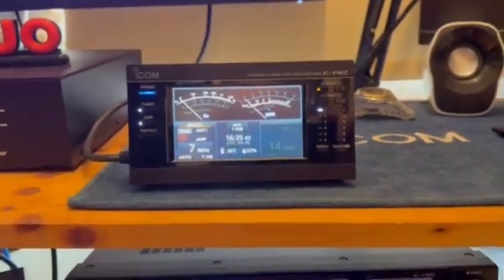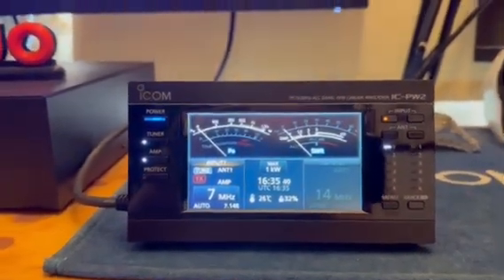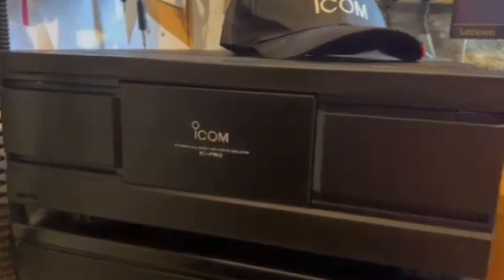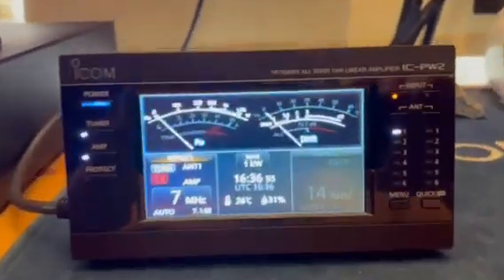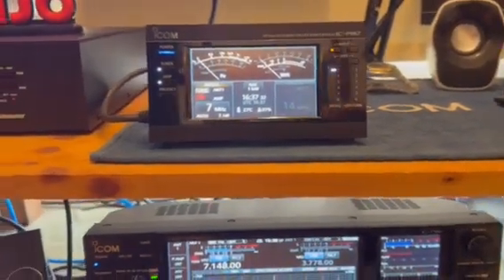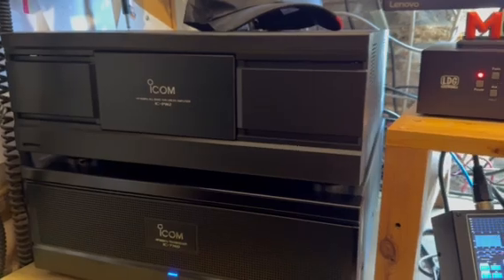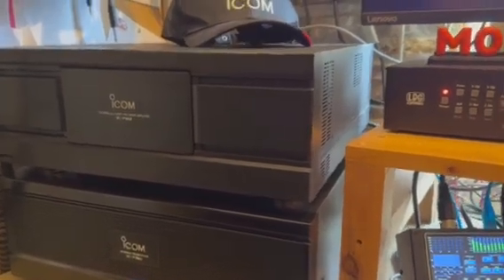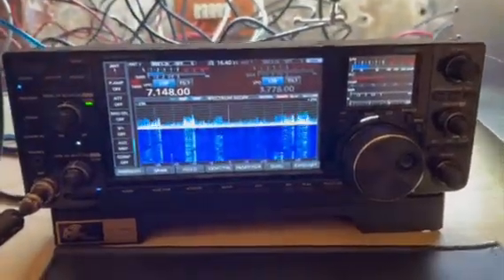Icom IC-PW2 linear amplifier and Icom IC-7760 200 W HF/50 MHz Amateur radio transceiver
Icom IC-PW2 Linear Amplifier in Action! 🚀Check out John Brooks running his Icom IC-PW2 Linear Amplifier with his Icom IC-7760 – the extended video is absolutely fantastic! 📡⚡ It looks and performs great, and we can’t wait to see more from John in the coming weeks!Big thanks for the shoutout, John! We always aim to bring the best deals around – and as you said, most times, it’s by a long shot! 💪💰